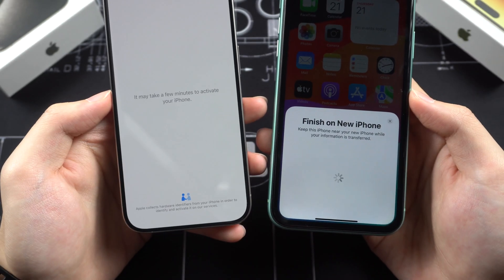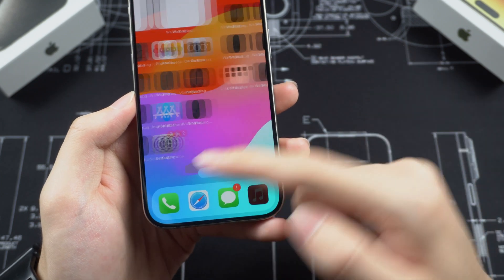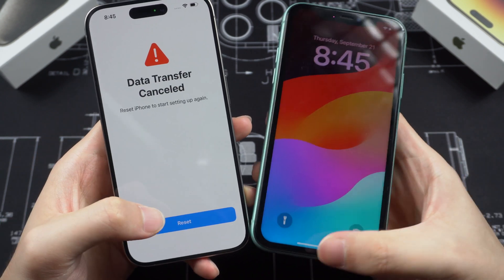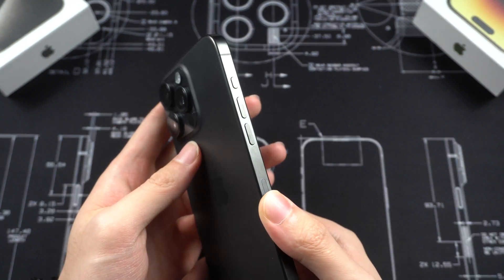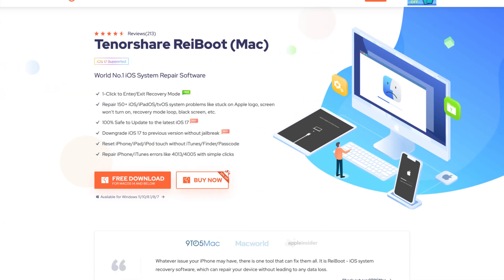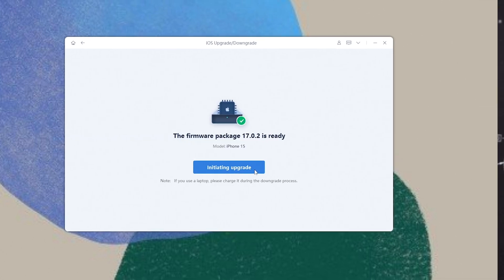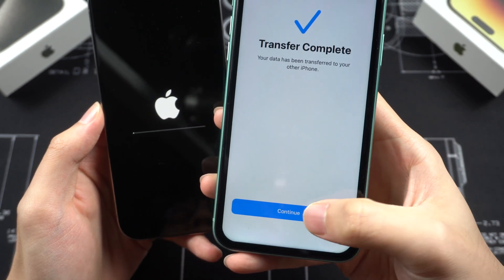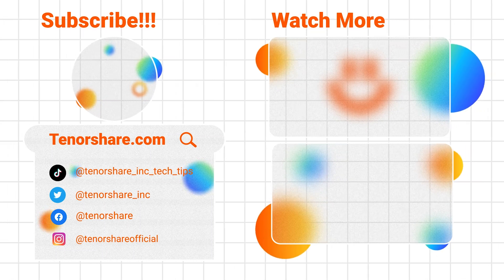Transfer Data to New 15/16 iPhone Failed? Data Transfer Canceled? Time Remaining 1 Minute? Fixed!!!!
Get the new iPhone 15/15 Pro, but during transfer data to new iPhone 15, data transfer failed? data transfer cancelled? time remaining 1 minute? Apple ID verification failed?

👇Here's How to Fix iPhone 15 Data Transfer Failed with Quick Start
1. Make sure both iPhones are running iOS 12.4 or later: Quick Start requires both iPhones to be running iOS 12.4 or later. If one or both of your iPhones are running an older version of iOS, update them to the latest version.
2. Keep both iPhones close together: Make sure both iPhones are close together and have Bluetooth turned on. If the iPhones are too far apart or have a weak Bluetooth connection, the transfer may fail.
3. Use the same Apple ID on both iPhones: Make sure you're signed in to the same Apple ID on both iPhones. This will ensure that your data is transferred correctly.
4. Restart both iPhones: Sometimes a simple restart can fix issues with data transfer. Try restarting both your old iPhone and new iPhone and then attempt the transfer again.
5. Reset network settings: Go to Settings, General, Reset, Reset Network Settings. This will reset all network settings on your iPhone, including Wi-Fi passwords and cellular settings. You'll need to re-enter your Wi-Fi password after resetting.

👾Some Other Way For "How to Fix iPhone 15 Data Transfer Failed"
1. Check your cable and connection: Make sure your cable is securely plugged into both your iPhone and your computer. If you're using a wireless transfer method, make sure your devices are connected to the same Wi-Fi network.
2. Restart your iPhone and computer: Sometimes a simple restart can fix issues with data transfer. Try restarting both your iPhone and computer and then attempt the transfer again.i
3. Update your software: Make sure you have the latest version of iOS and iTunes installed on your devices. Outdated software can cause issues with data transfer.
4. Reset your network settings: Go to Settings, General, Reset, Reset Network Settings. This will reset all network settings on your iPhone, including Wi-Fi passwords and cellular settings. You'll need to re-enter your Wi-Fi password after resetting.

This Video is also Helpful for:
1. iPhone 15 Data Transfer Failed
2. iPhone 15 Data Transfer Canceled
3. iPhone 15 Data Transfer Time Remaining 1 Minute
4. iPhone 15 Apple ID Verify Failed
5. iPhone 15 Data Transfer Not Working
6. iPhone 15 Quick Start Not Working
7. iPhone 15 Not Activate

Timtestamp:
00:00 Intro
00:39 iPhone 15/15 Pro Quick Start Feature Not Working Whole Process
01:28 iPhone 15/15 Pro Unable to Activate
01:44 iPhone 15/15 Pro Data Transfer Stuck on Apple ID Verification Failed
01:51 iPhone 15/15 Pro Data Transfer Canceled
02:02 iPhone 15/15 Pro Data Transfer Stuck on “Getting things ready”
02:15 iPhone 15/15 Pro Data Transfer Jump Back to Language Page
02:19 iPhone 15/15 Pro Data Transfer Failed Reason Found Out!
02:53 Before iPhone 15/15 Pro Data Transfer You Need to Know These
03:17 Update iPhone 15/15 Pro During the Setup Process Before Start Data Transfer
03:33 Update iPhone 15/15 Pro to Latest iOS Before iPhone Data Transfer
04:41 Update iPhone 15/15 Pro to iOS 17.0.2 Succeed!
04:47 Start the iPhone 15/15 Pro Data Transfer Process
05:19 After Update, iPhone 15/15 Pro Data Transfer Succeeds!!